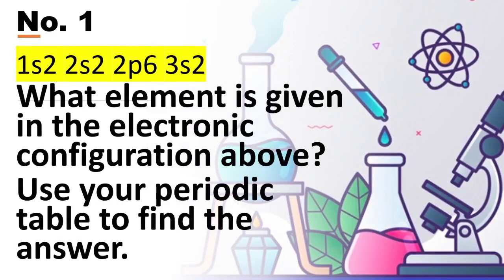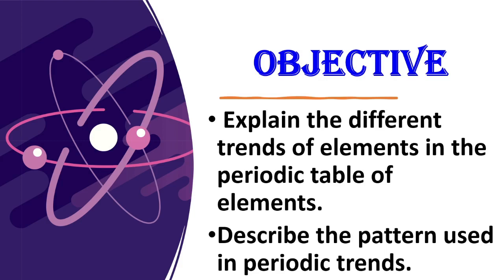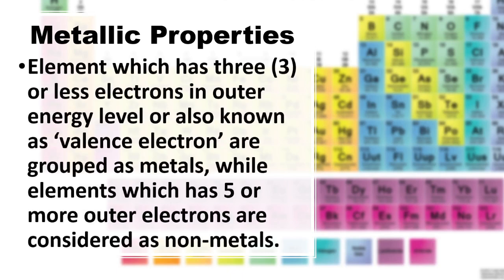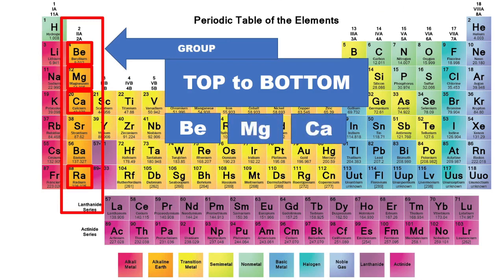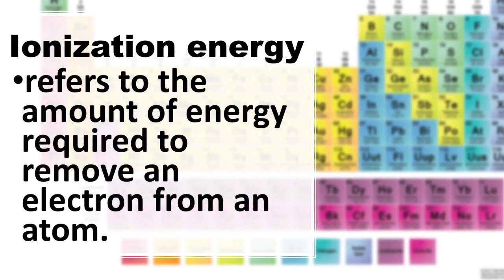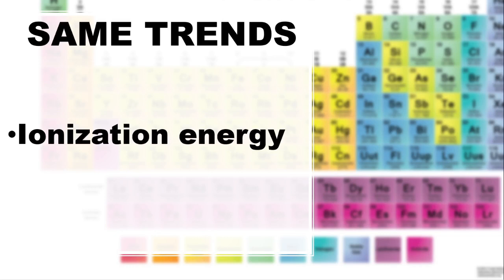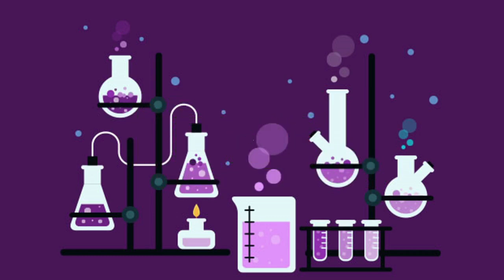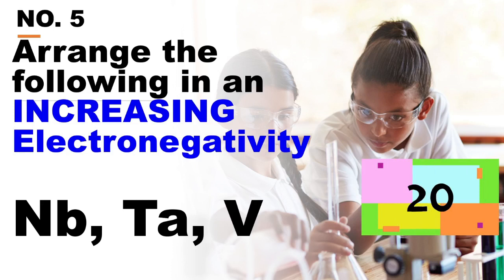THE PERIODIC TRENDS